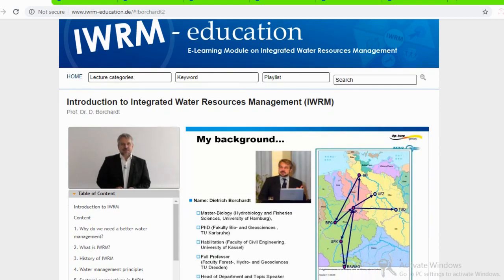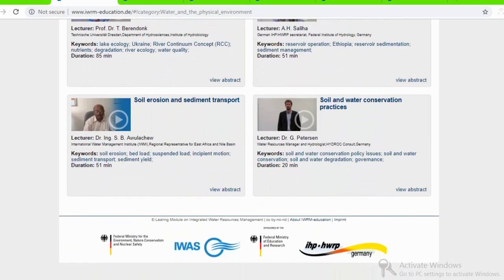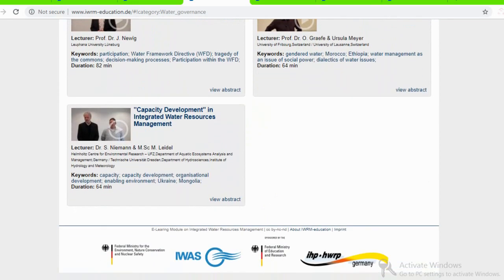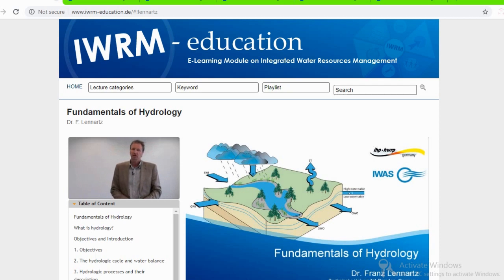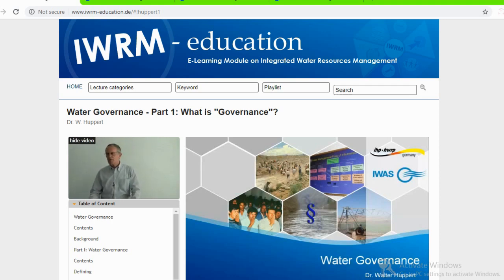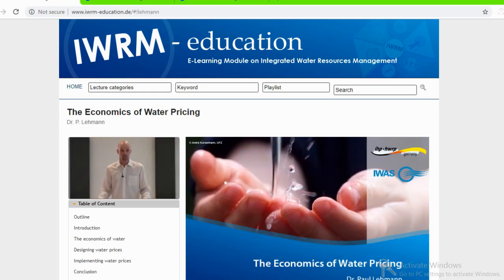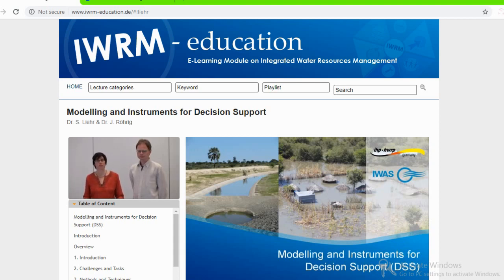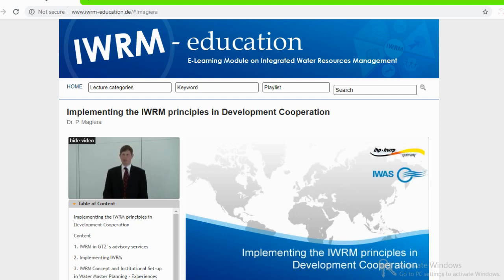All about IWRM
If you want to know more about Integrated Water Resources Management, here is a short video of what you can learn from IWRM - education, E-learning Module.